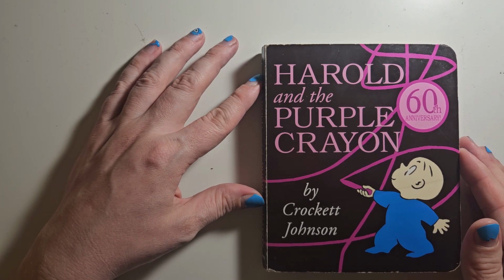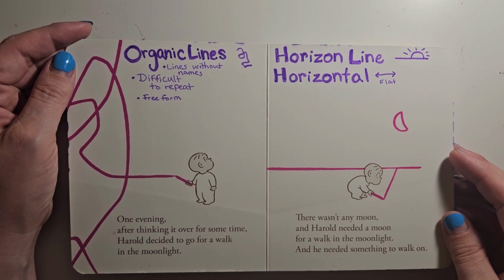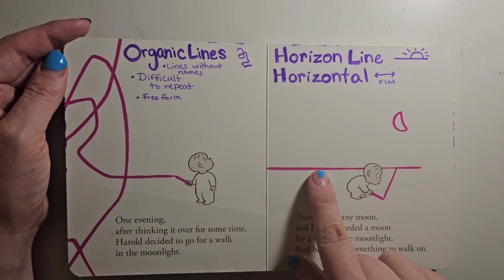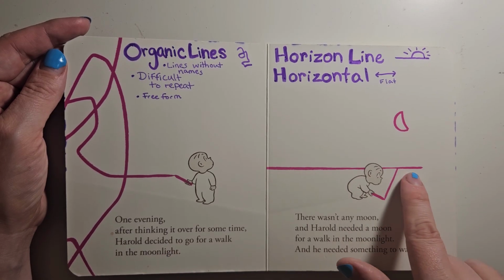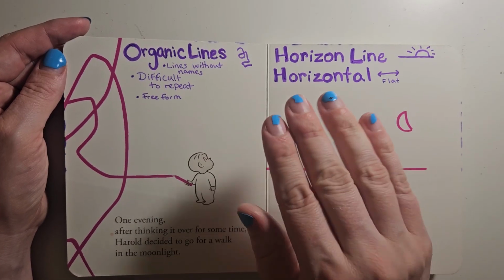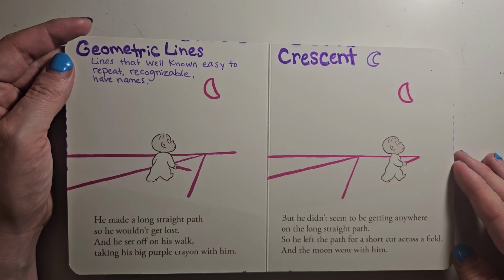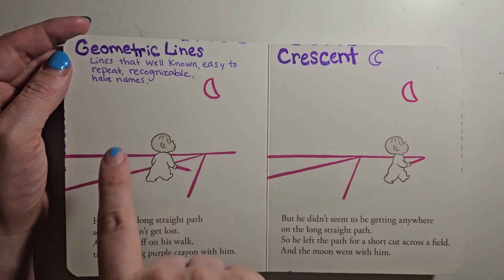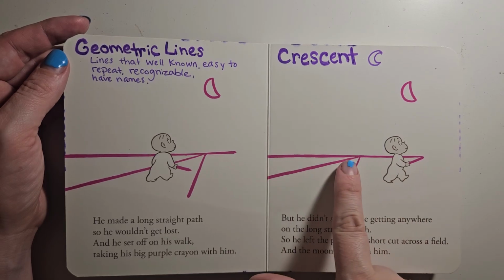Harold and the Purple Crayon READ ALOUD | Read by an Art Teacher for Kids | Educational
Here is 1 new way to read Harold and the Purple Crayon to your class through the lense of an art teacher.

* Art Education Vocabulary

* Read slowly and deliberately with English Language Learners in mind

* Read with intention

* School Appropriate